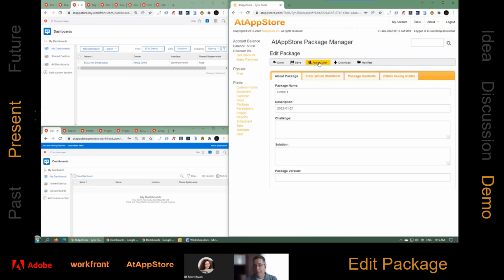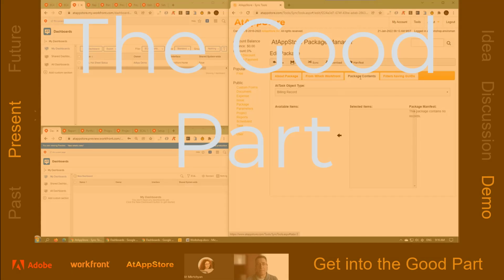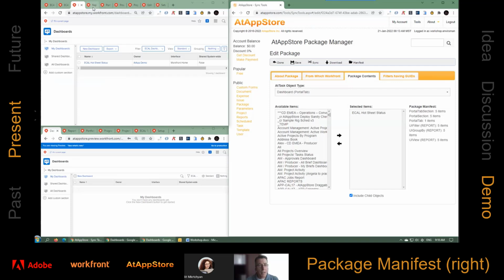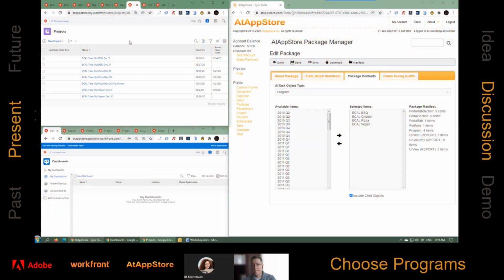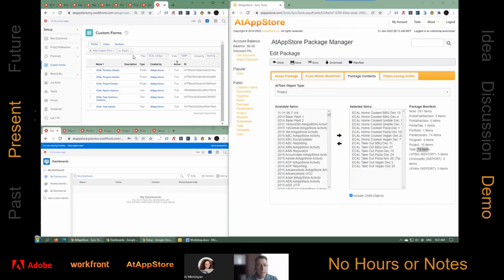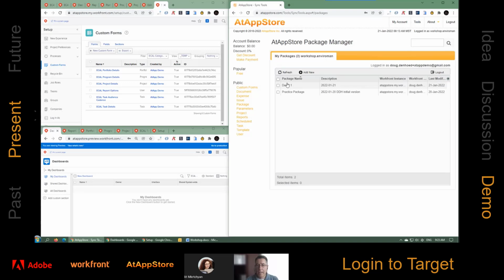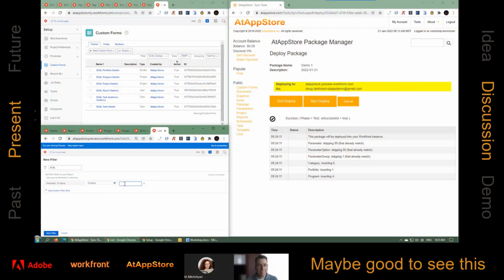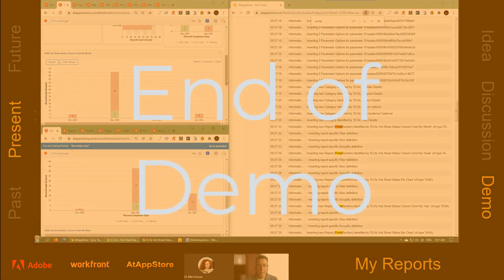AtAppStore Environment Management Workshop Part 2